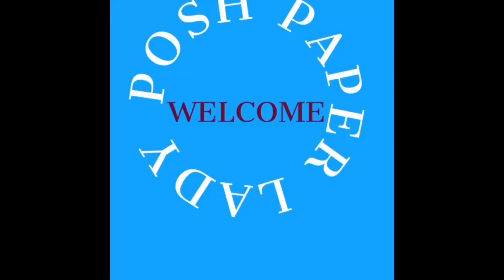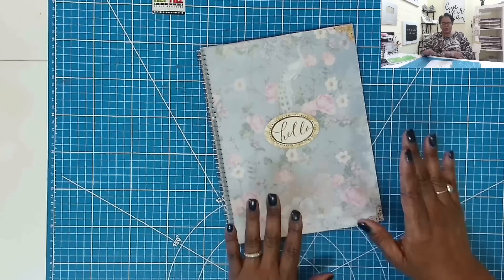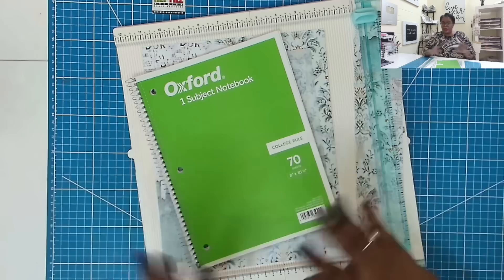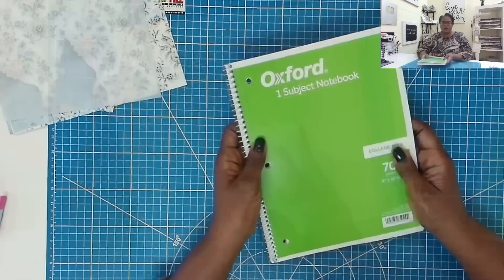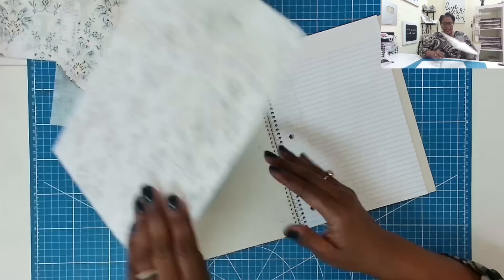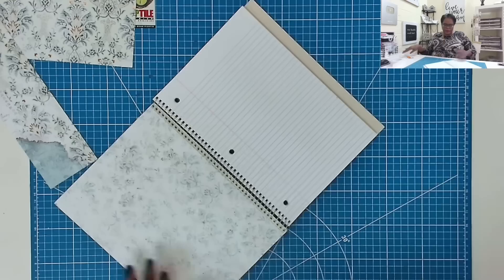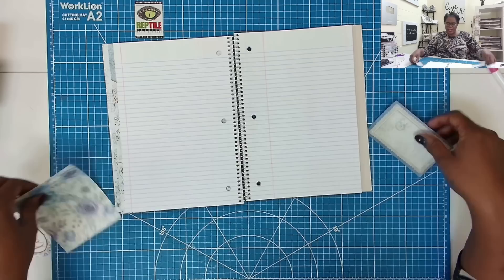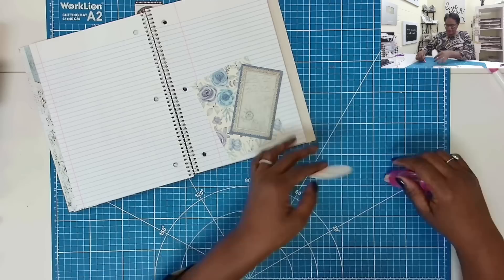🌟A MUST SEE🌟easy BEAUTIFUL SPRING NOTEBOOK with a frosted cover!! NO BOOKBINDING SKILLS NEEDED!!